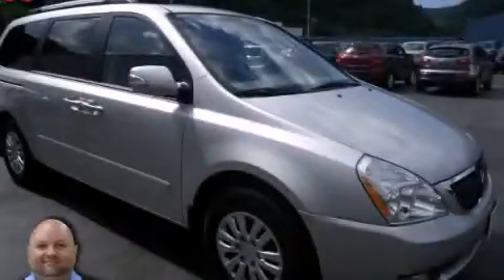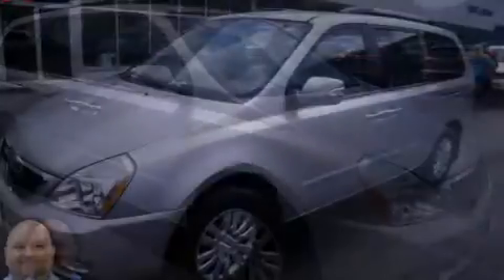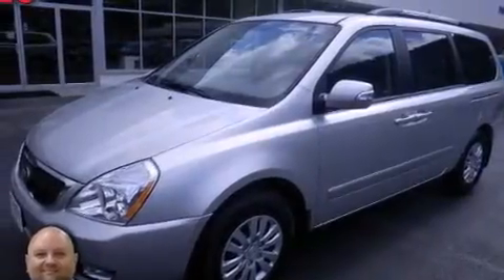Preowned 2014 Kia Sedona Pikeville KY 41501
We have been honored to serve the Pikeville KY area , we promise that your experience at our dealership will exceed your expectations ! Year : 2014 Make : Kia Model : Sedona Engine : 6 Cylinder, 3.5L, 269.0 Horsepower Trans . : A/T AUTOMATIC Exterior : Silver Interior : Gray Bruce Walters Ford 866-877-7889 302 South Mayo Trail Pikeville , KY 41501